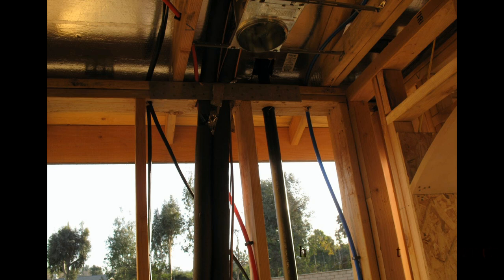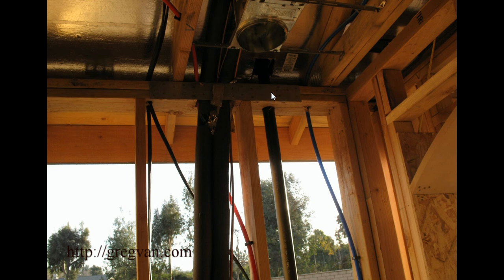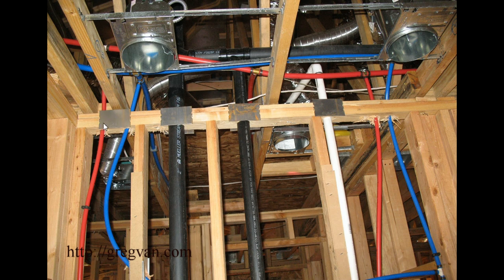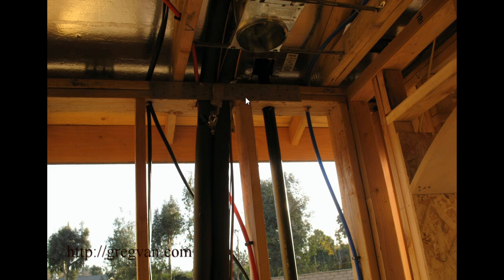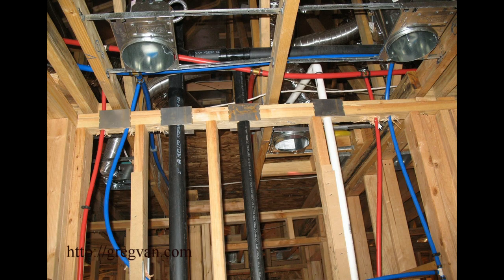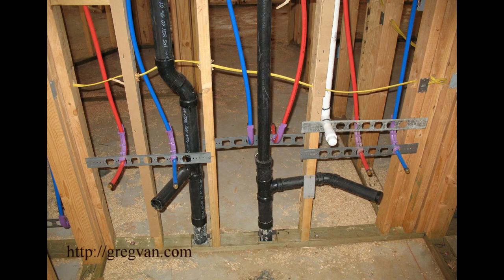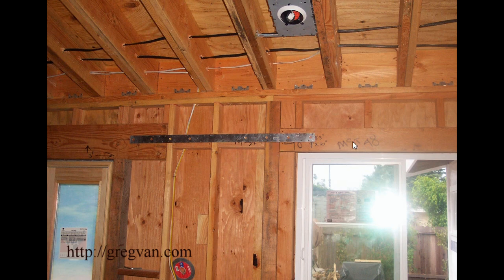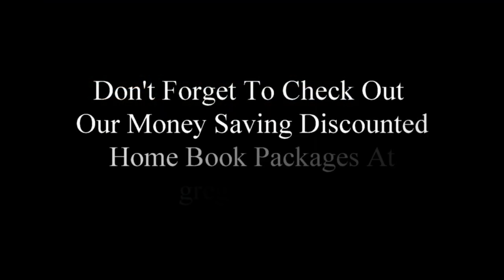Straps With Holes Can Create Problems For Plumbing, Electrical and Mechanical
Click on this link to learn more about building, remodeling and home repairs. Here's a problem I've witnessed often while building homes and thought I would finally share some of the problems you could encounter as a plumber, electrician or heating and air-conditioning contractor if you use straps with holes in them to protect your electrical wires or pipes. So now that you have the information, quit doing it if you're one of the guilty ones.